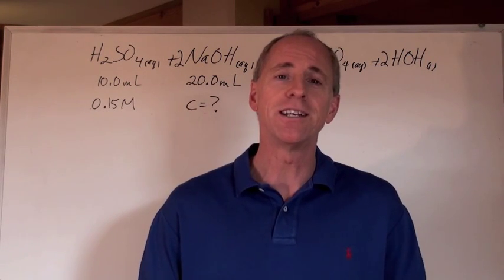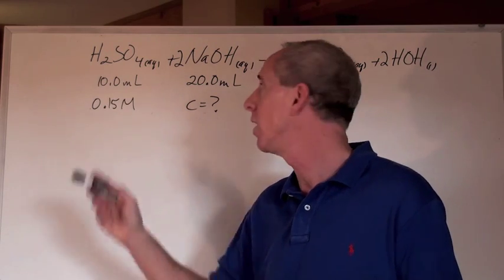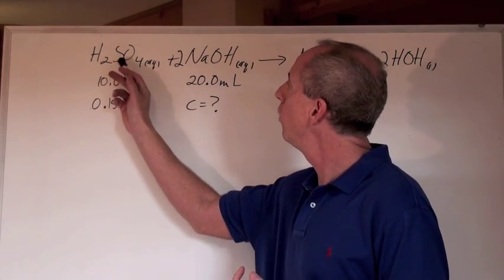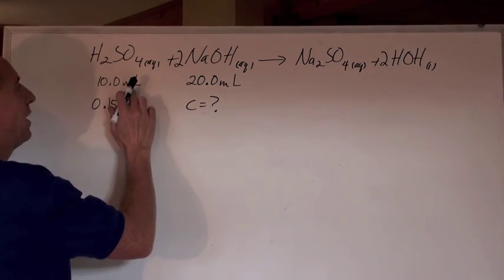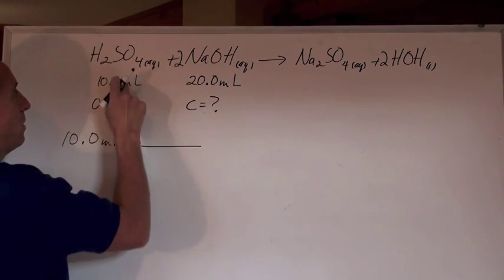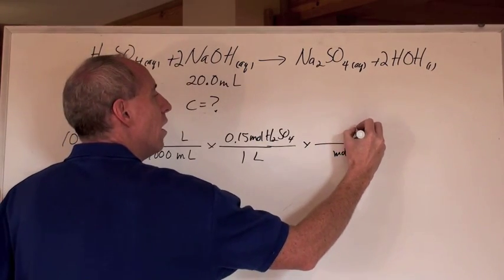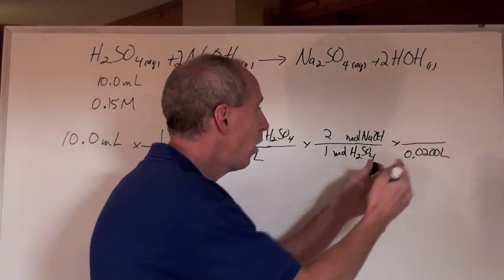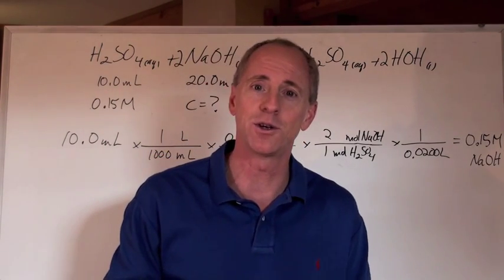Chemguy Chemistry: Solutions 6: Solution Stoichiometry